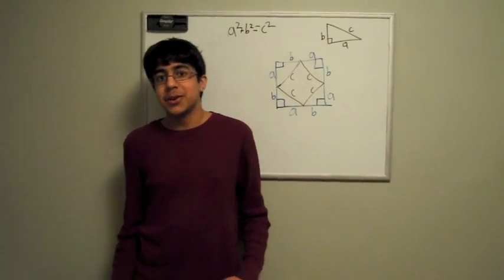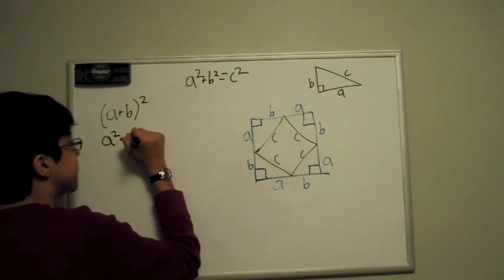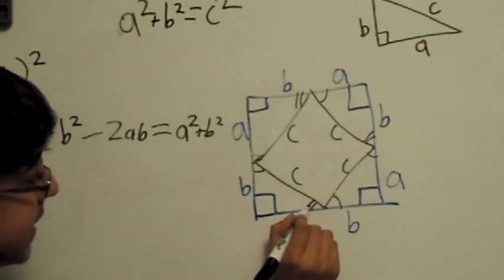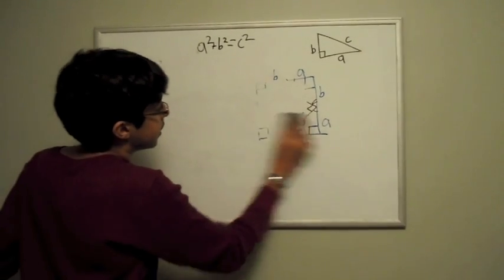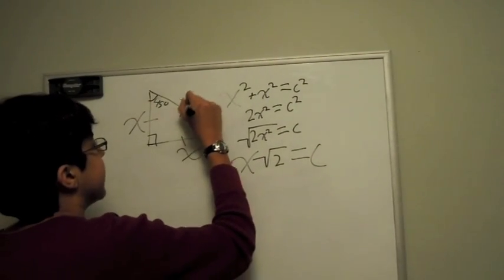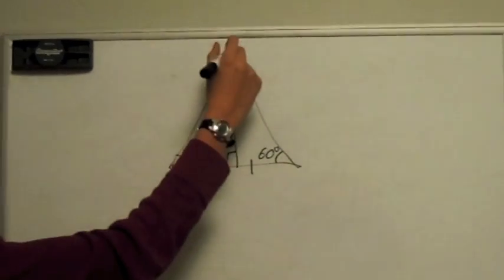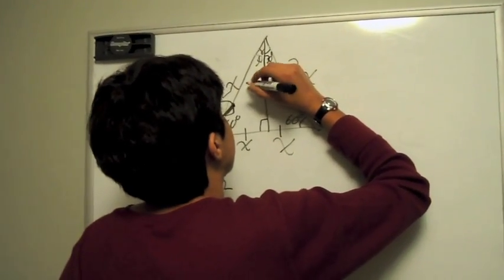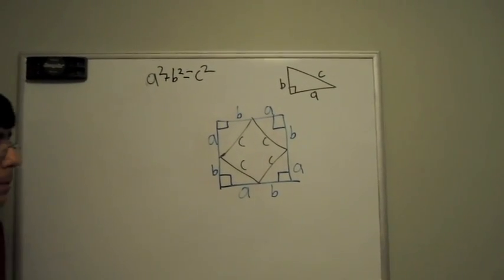3 Right Triangle Proofs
Proof of Pythagorean Theorem, 45-45-90 Theorem, 30-60-90 Theorem